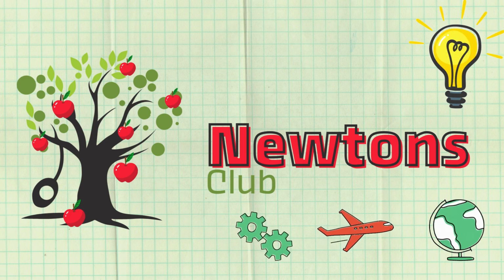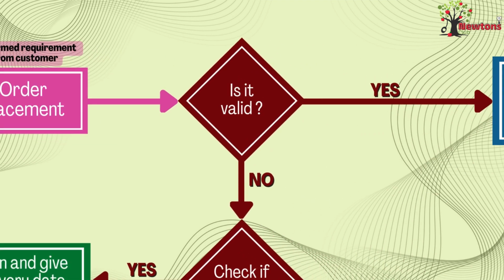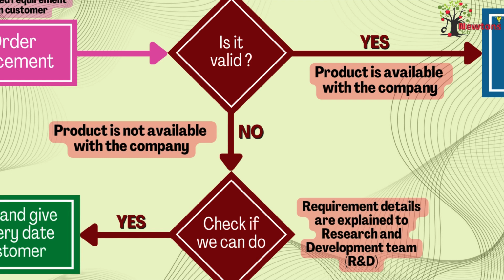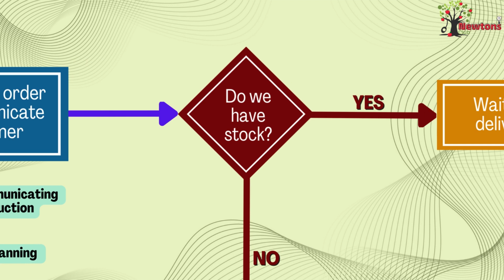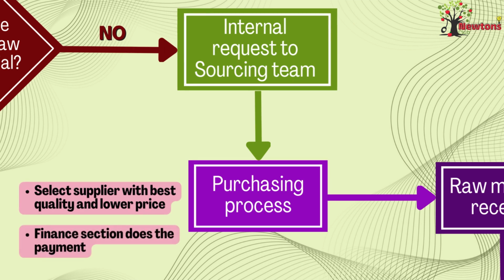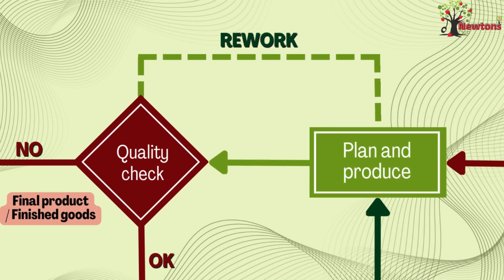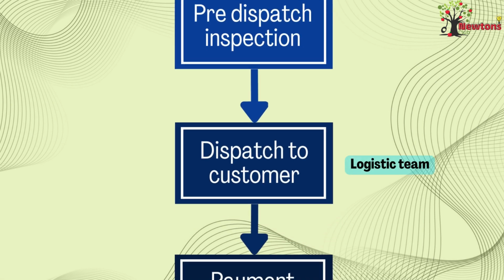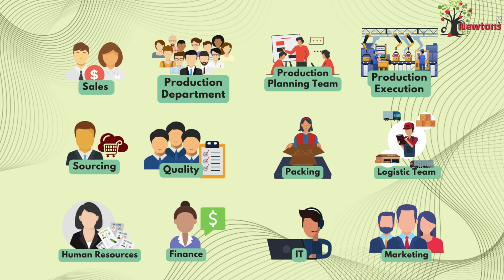Demystifying the Order to Delivery Cycle: Inside Industry Operations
Welcome back to Newton's Club! Join us in this comprehensive exploration of the order to delivery cycle, where we unveil the intricate series of events from order placement to product delivery. Discover how departments within an industry seamlessly collaborate to fulfill customer requirements, optimize resources, and ensure timely delivery of quality products.